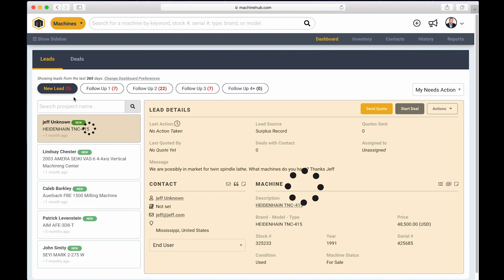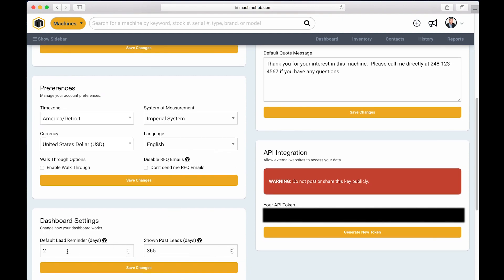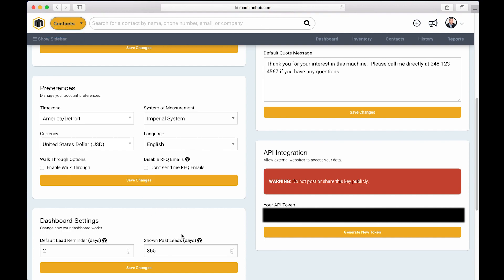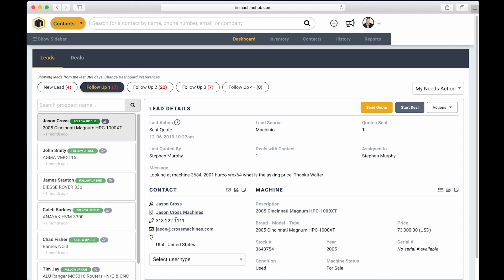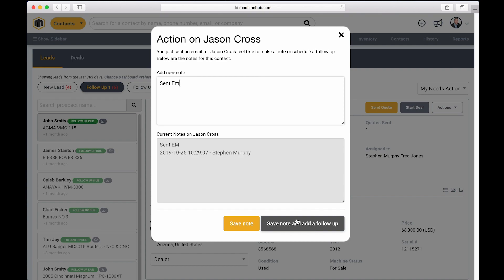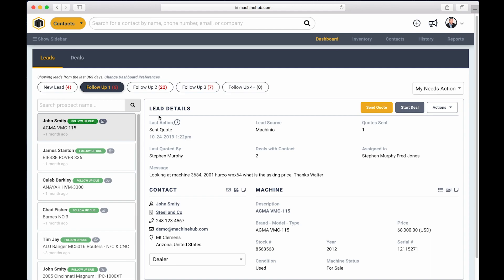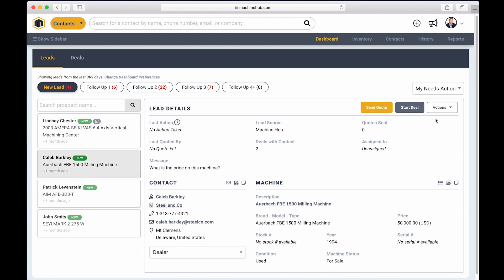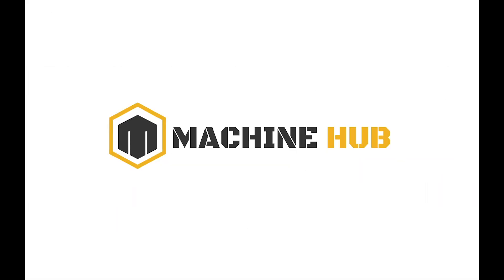Machine Hub Demo - Managing Your Leads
What happens during the process of working a lead on Machine Hub?
MH Vice President Jeff Stern goes through the lead vetting process, and how you can organize it to fit your schedule for following up and dismissing leads.